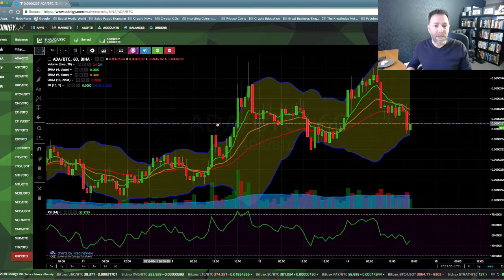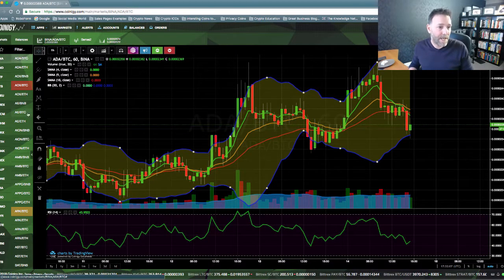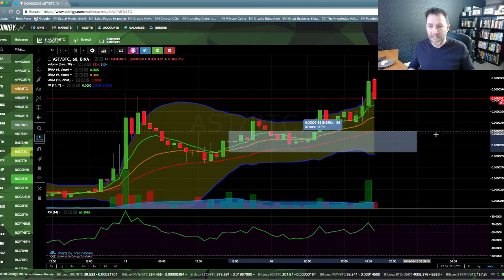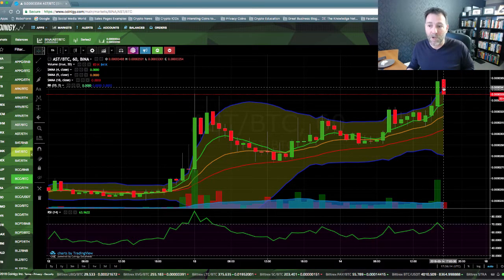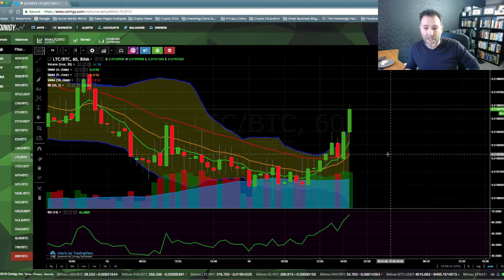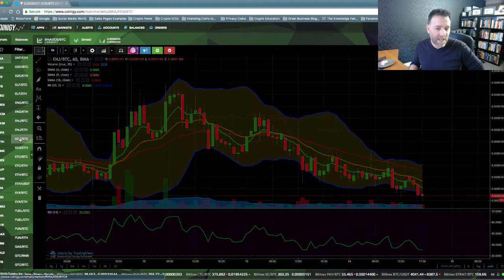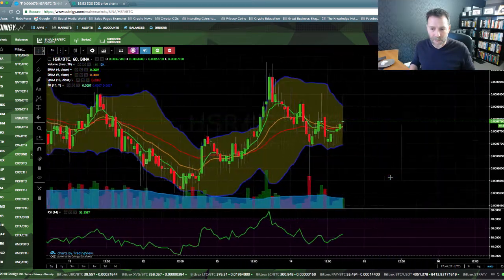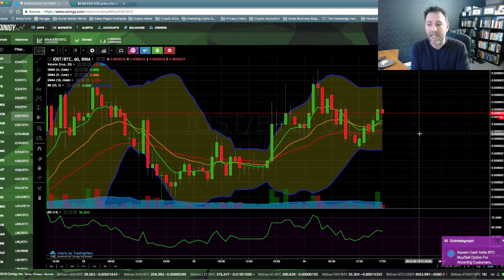A Really Simple Crypto Day Trading Strategy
In this video we're talking about finding day trading opportunities in crypto.

If you want to donate any coins to me as a thank you that would be fantastic:

NEO: AHkBx78XDXo7oLHznkmn4TQcP78T9CuHCh

BTC: 19MgUAdcY47DKfuZ7cbgBE6pER2f771ira

If you're new to cryptocurrency you might want to check out my brand new program - Cryptocurrency For Smart People